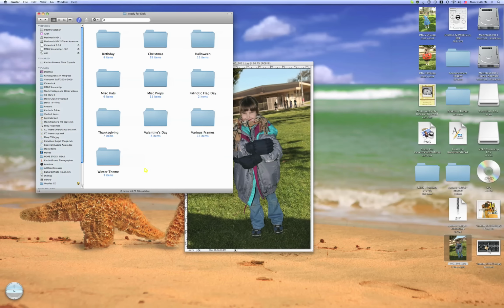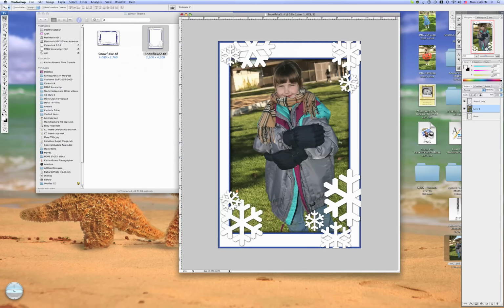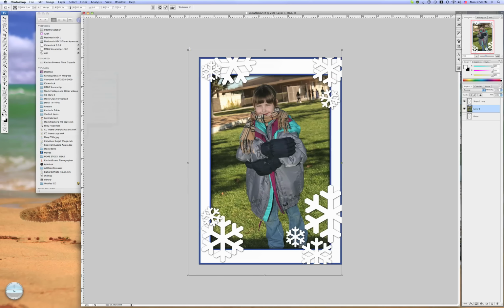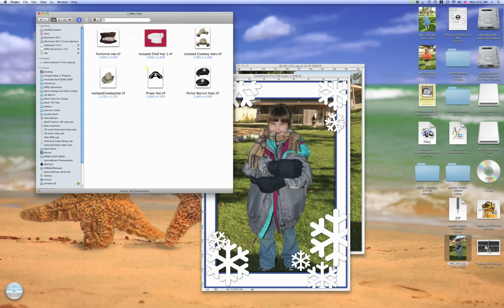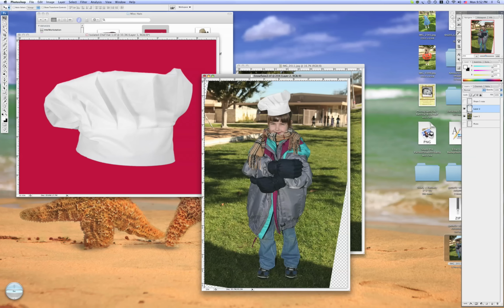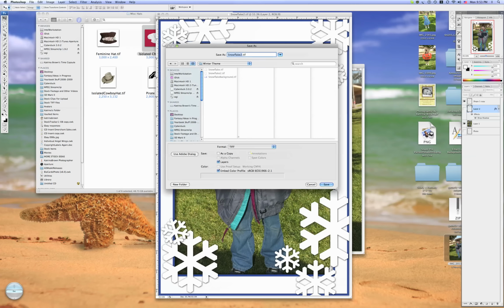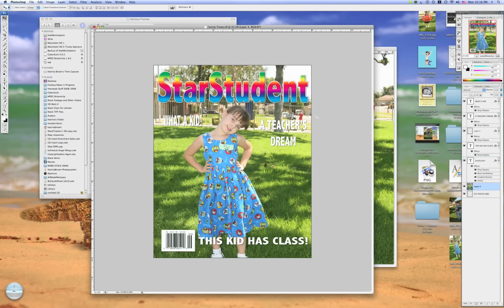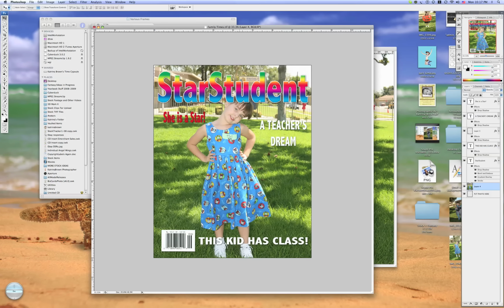Digital Photography Tricks Using Photoshop Preschool Templates and props!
Digital Fantasy Background Tutorial from Photography By Katrina Brown.